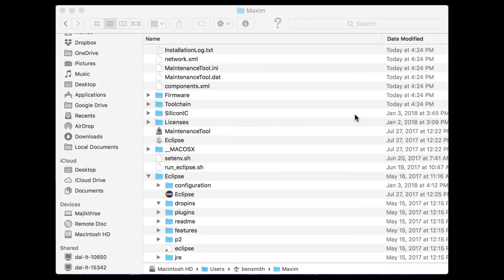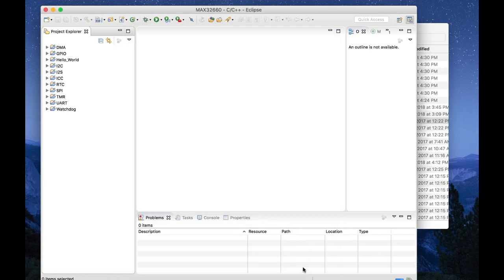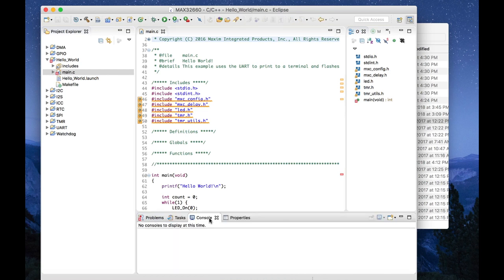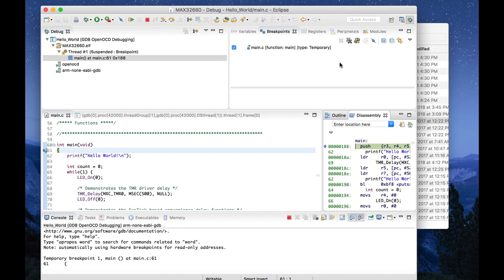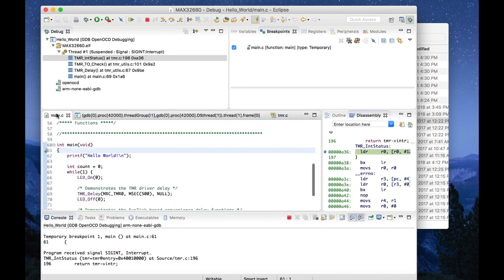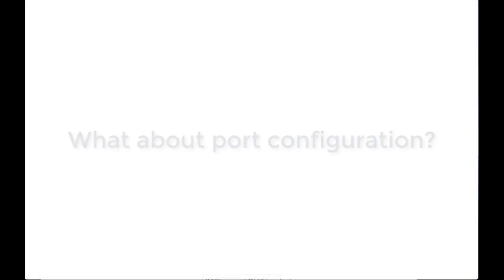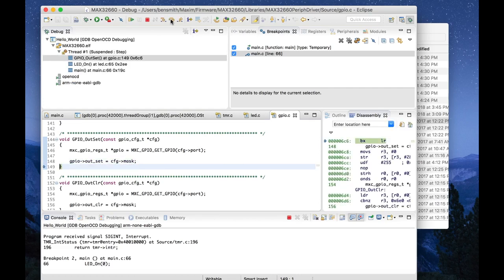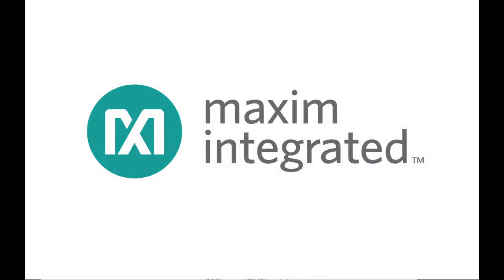Introducing the MAX32660 Part 2